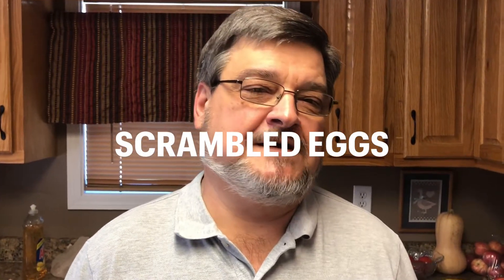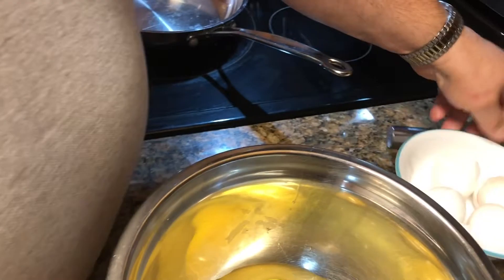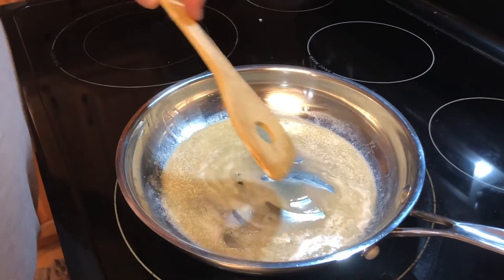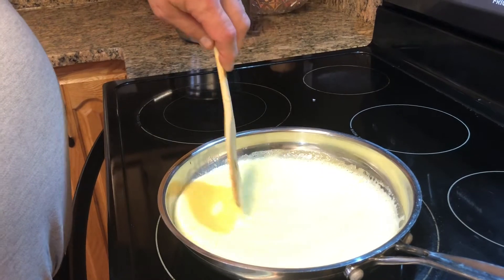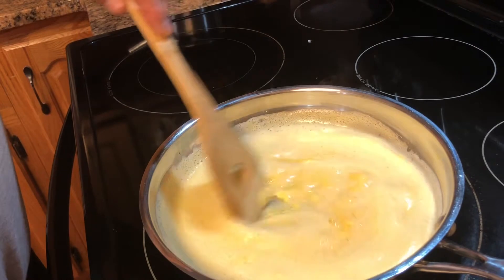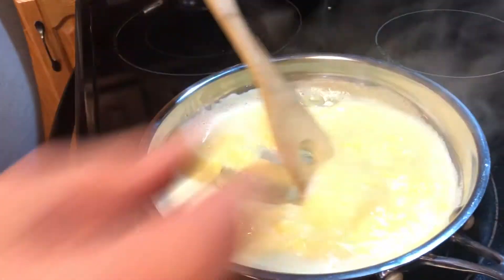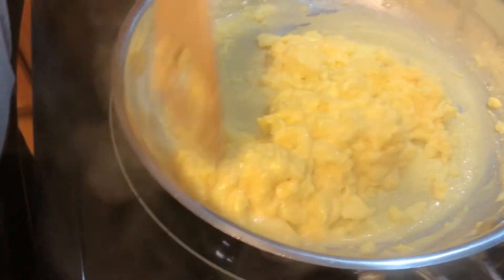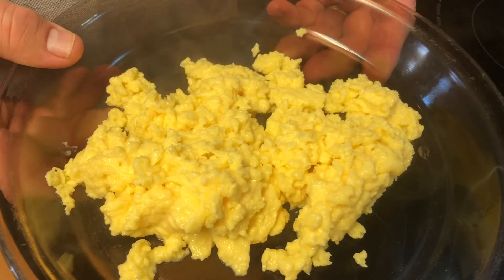Keto Scrambled Eggs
Ingredients:
Eggs
Butter